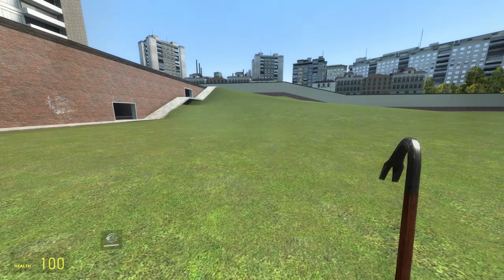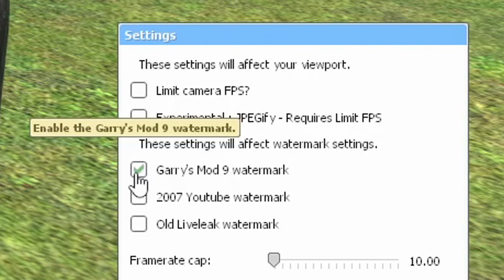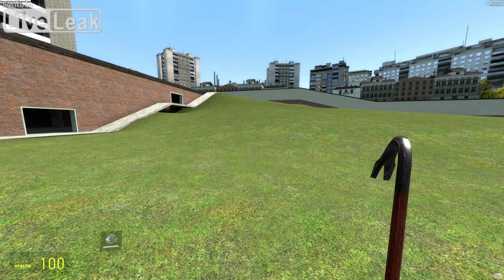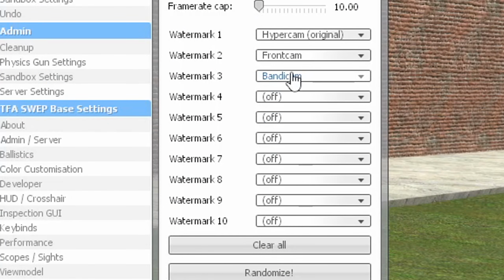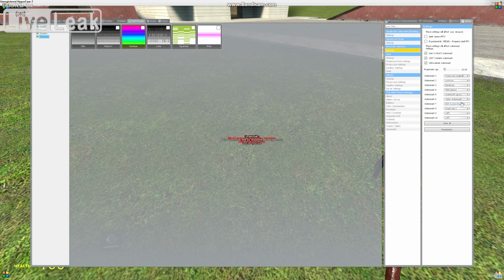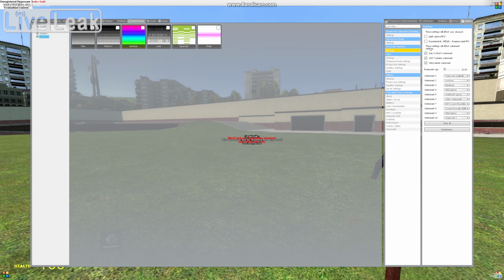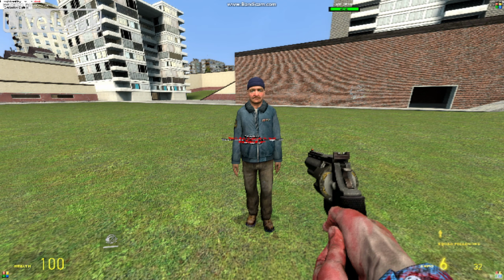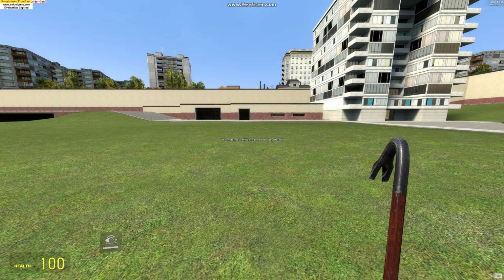The Most Degenerate Mod.. ( Terrible Screen Overlays ) | Garry's Mod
Today we take a step back to 2008 with all the overdone watermarks cause we couldn't afford or wanted to buy these recording products! Good times

Mods by HaYtReZ, javvcke,